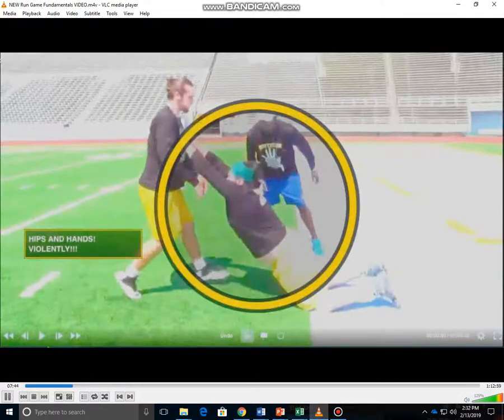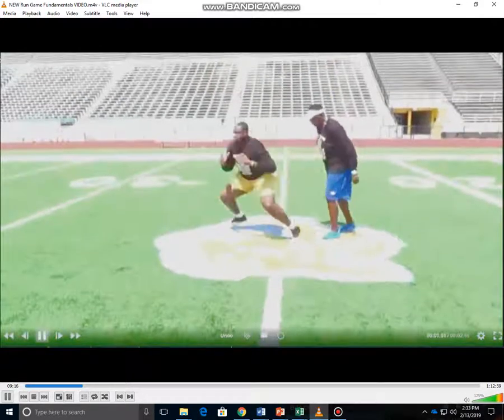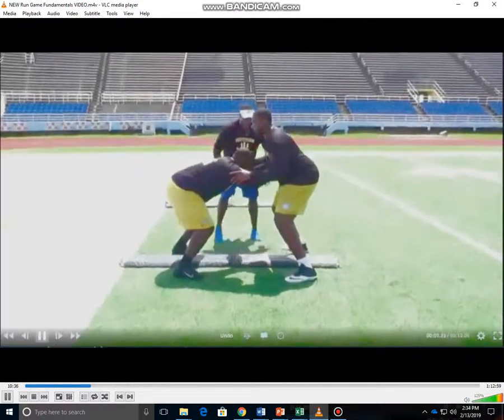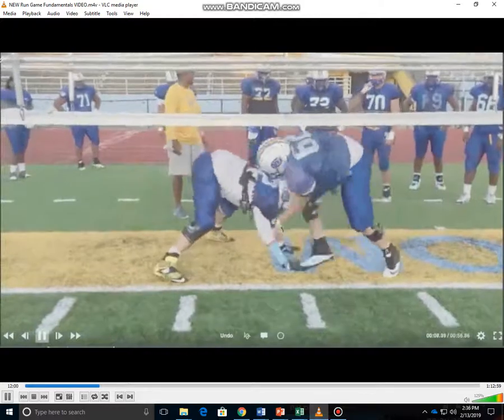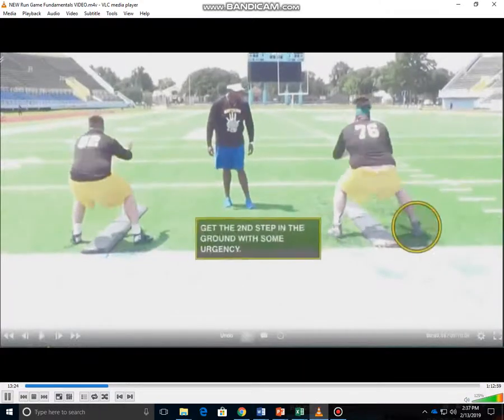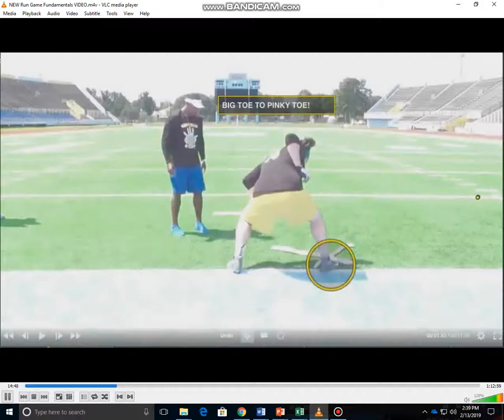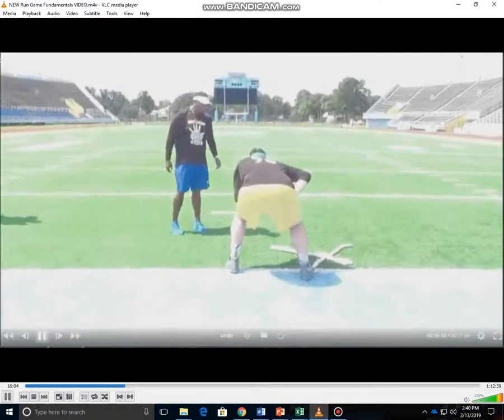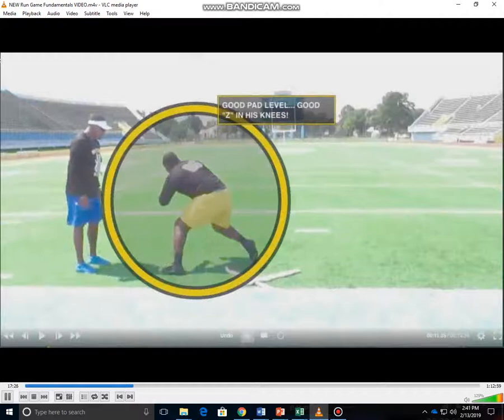E D D 2